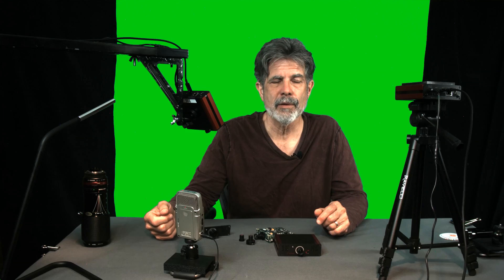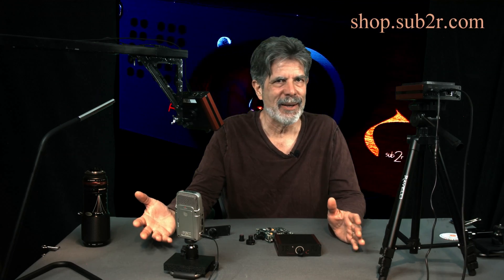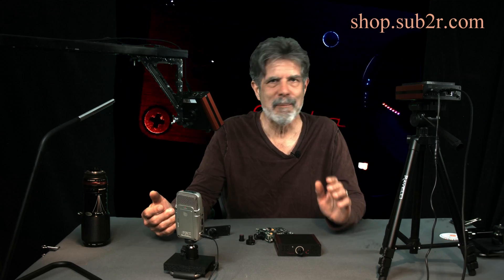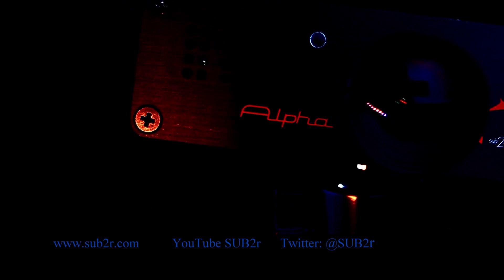SUB2r programmable camera - color substitution application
The power of a programmable camera is the ability to add custom functionality that improves the streamer's professional quality broadcast while making the process easier.  Shot in 4K with 3 SUB2r cameras running simultaneously.  All image enhancement is on board camera - no post processing.